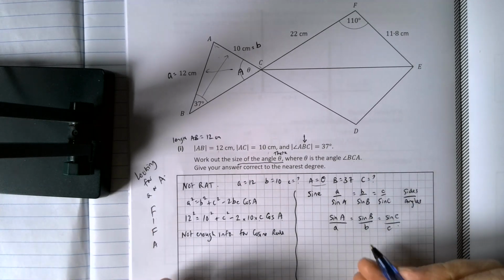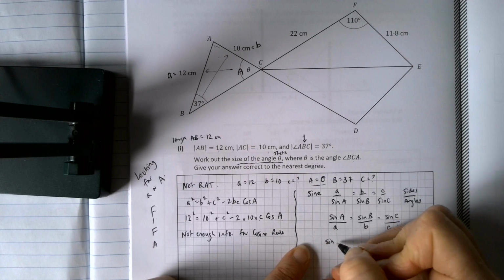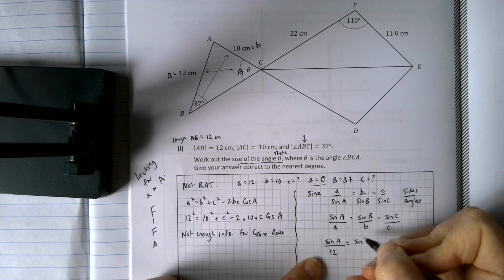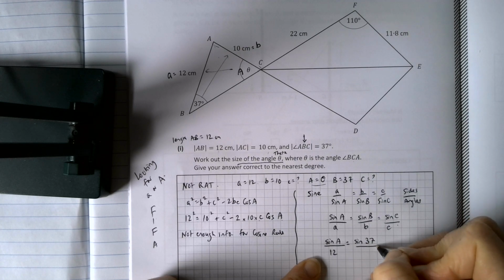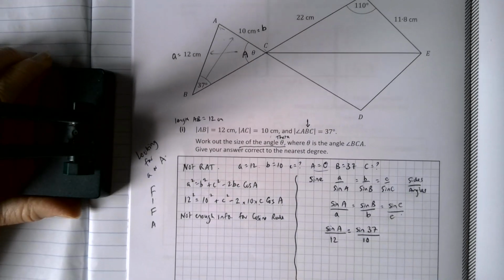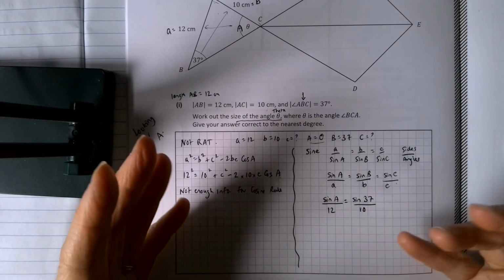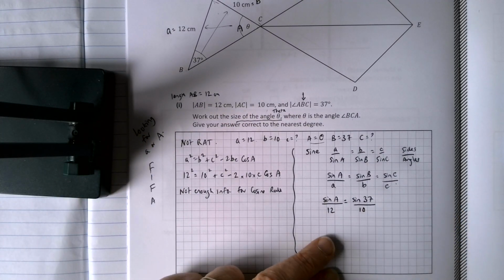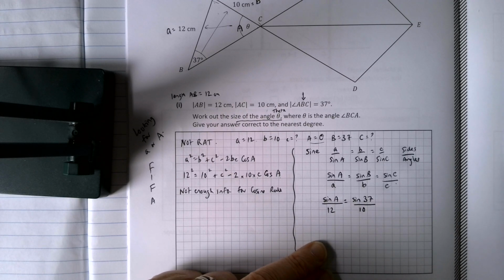Using the Sine Rule to find a missing Angle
This is one of the tougher rules to use - finding a missing angle using the Sine Rule. There are fractions in it!! But don't forget, filling in the formula correctly will get you at least 4/10 and maybe 7/10 marks.